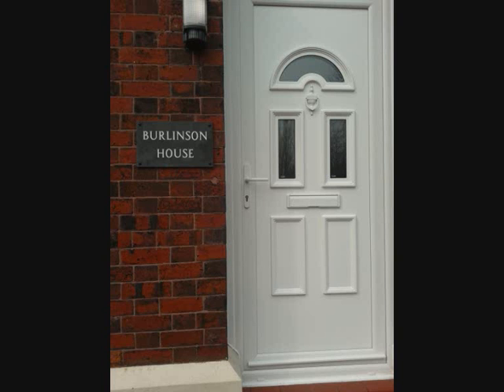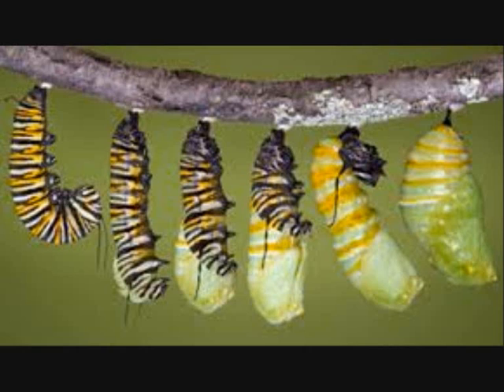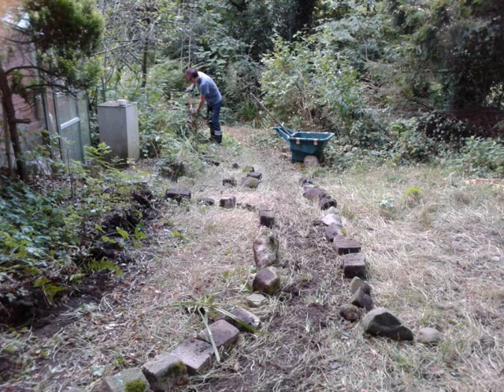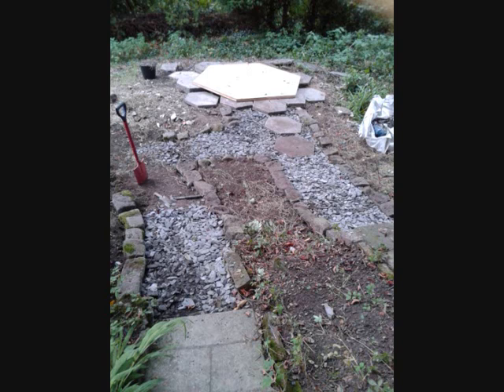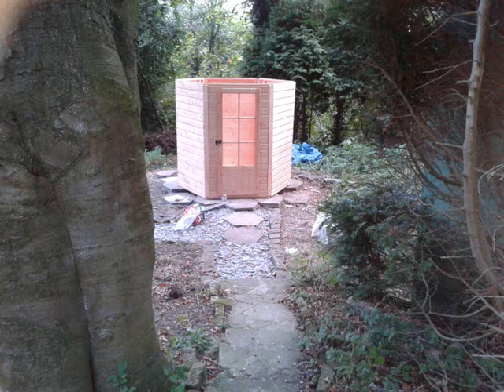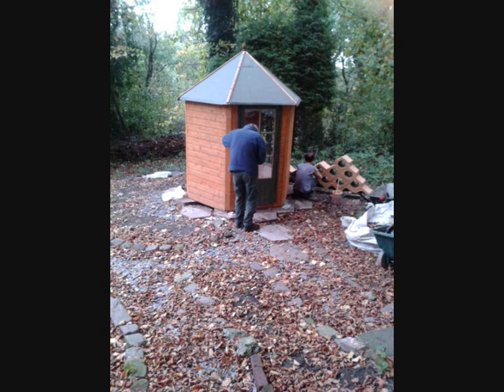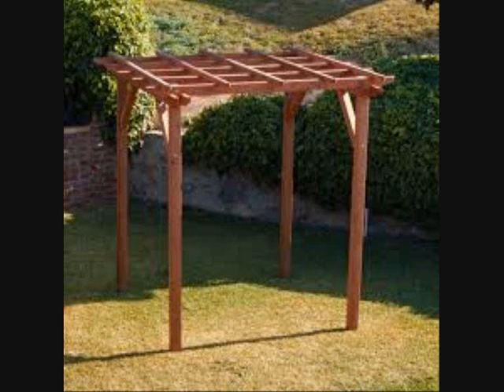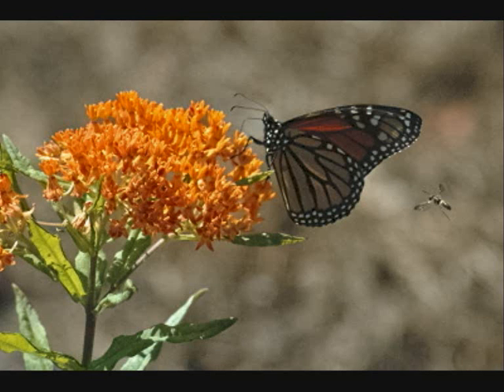Butterfly & Bee Garden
Video of creation of Butterfly and Bee Conservation Garden.